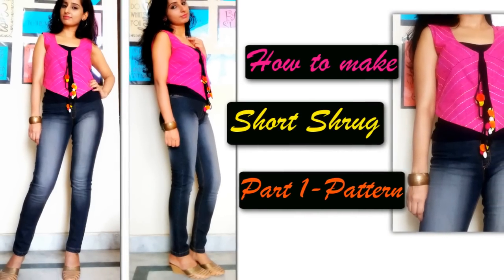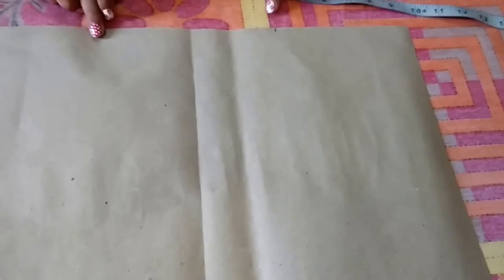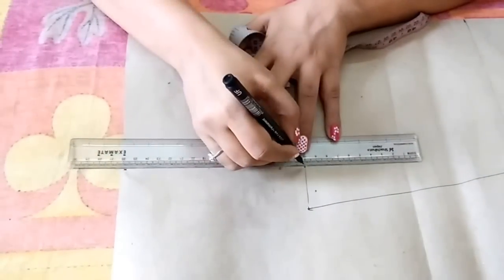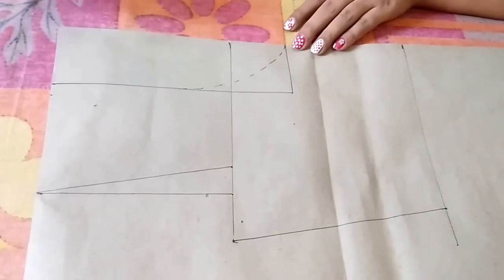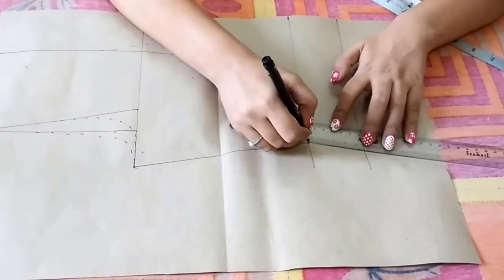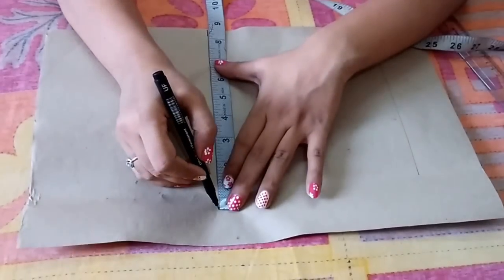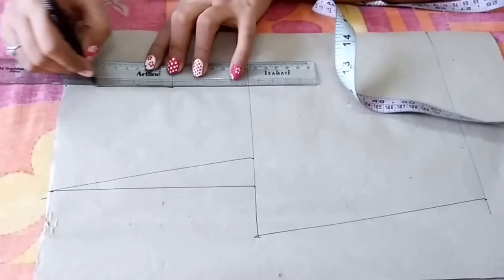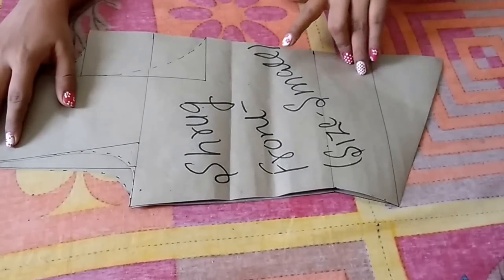How to Sew Bolero Jacket / Short Shrug (Part-1 Pattern)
In this video i will show you how to make Pattern for Bolero Jacket or Short shrug. This is very easy pattern & i am sure you will like it.

XoXo
Ruby